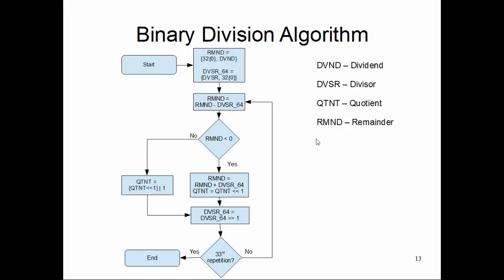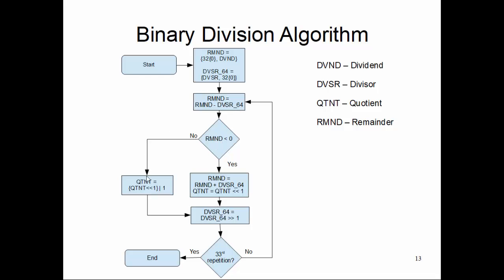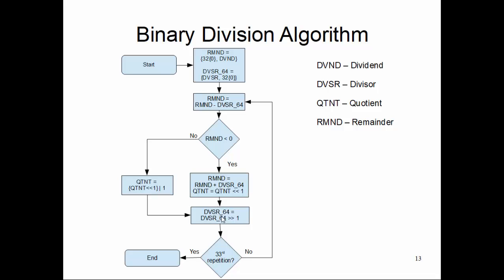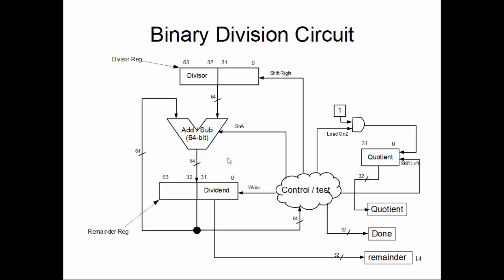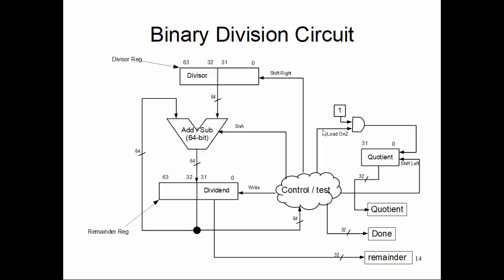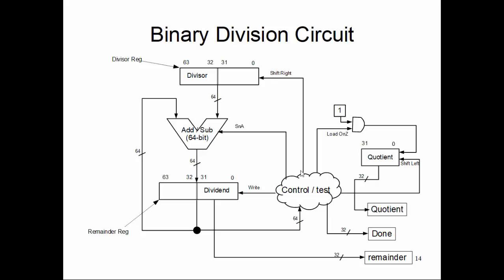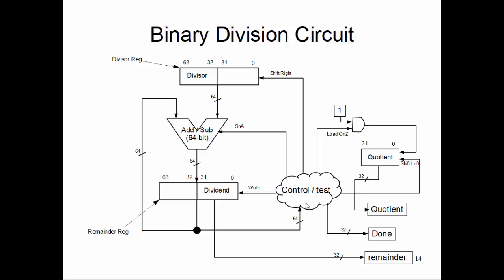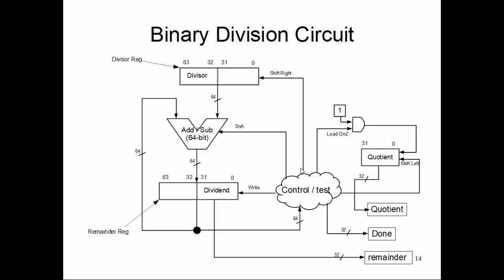CS147: Lecture 10 Part 9 (Division Circuit)